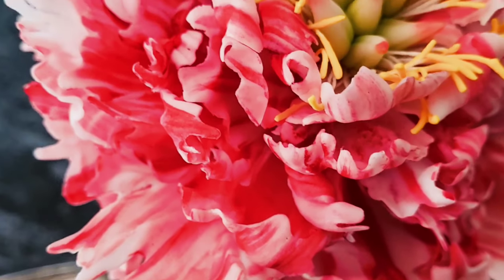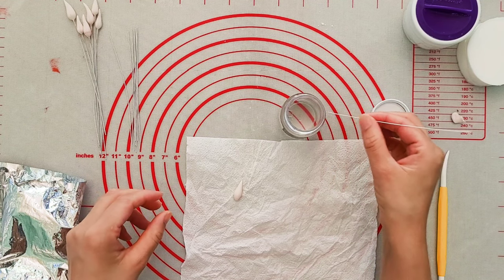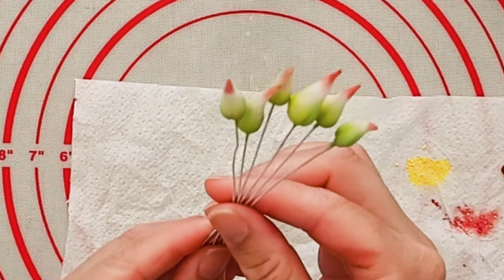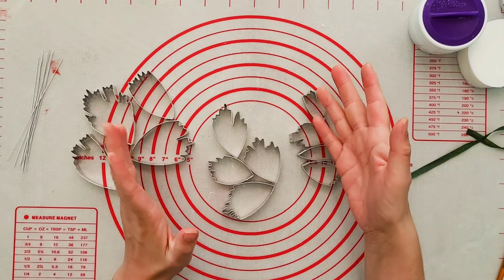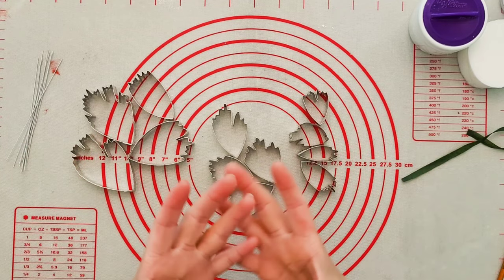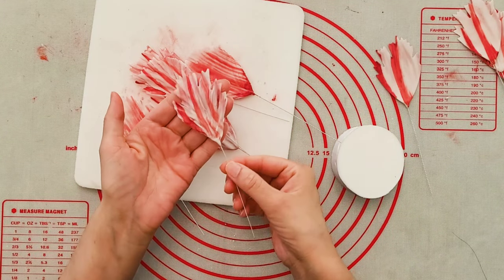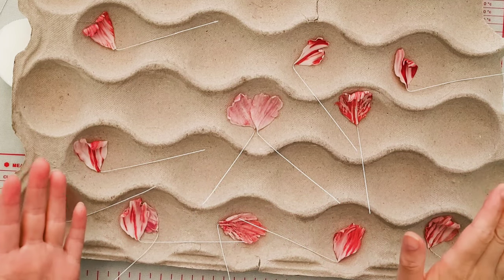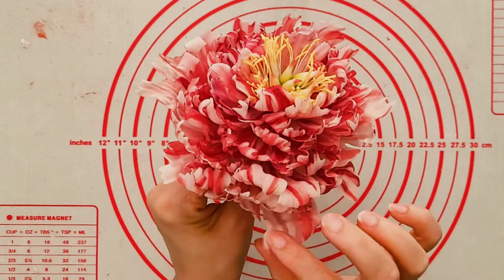GAME Changing Technique You Can Apply To Any Sugar Flower!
In this video, I am excited to present a comprehensive tutorial on crafting a stunning Japanese Tree Peony. The intricate process is truly captivating, and I'm confident that you will find it absolutely amazing. Your enthusiasm for this creation is something I'm certain you're going to thoroughly enjoy!

All of the items I utilized in this tutorial are readily available on Amazon, with the exception of the Veiner and the Petal cutters, which I will have available for purchase. Should you be interested in placing an order, please don't hesitate to reach out. Your inquiries are most welcome. :-)

If you like my video, don't forget to give it a 👍